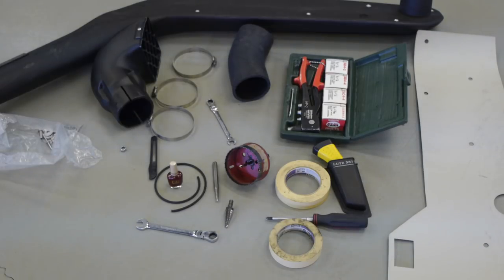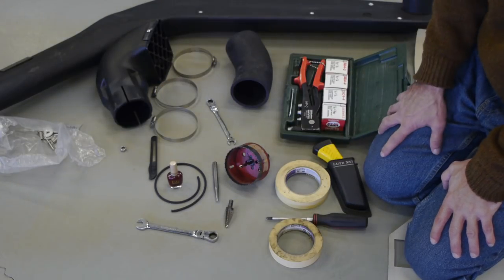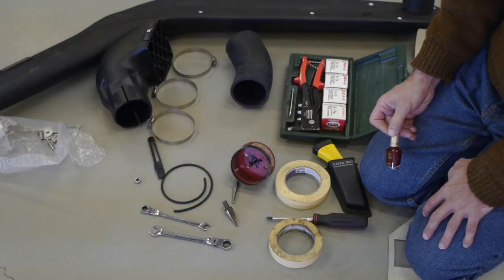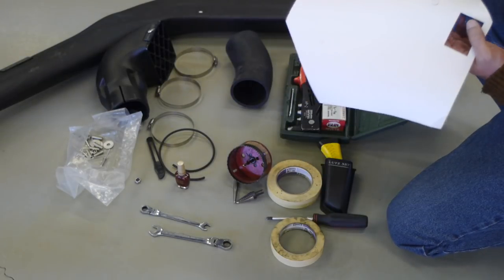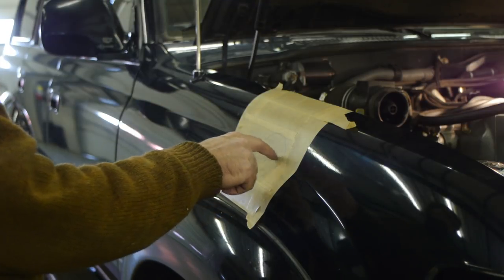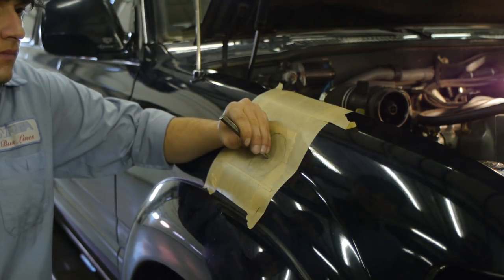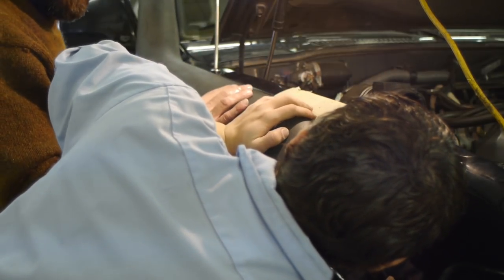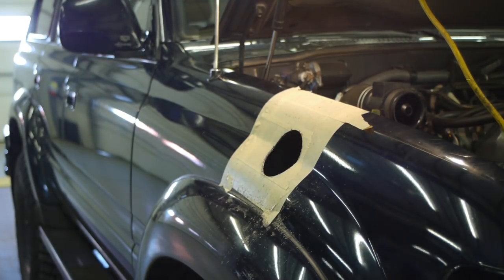Toyota Land Cruiser. Snorkel Install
Part1. 1996 Toyota Land Cruiser FZJ80. Snorkel installation. Snorkel is chines built Safari Snorkel knock-of. Not sure how it compares to Safari but for $150 delivered it'll do.